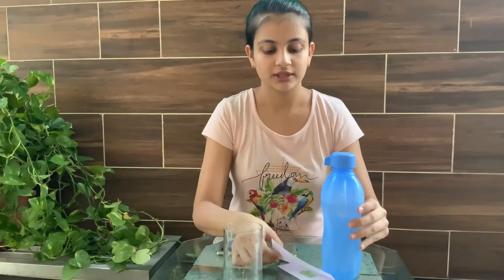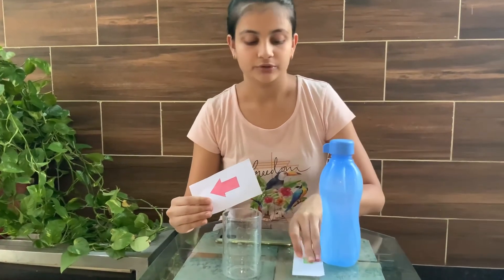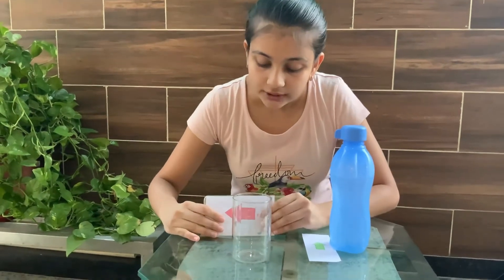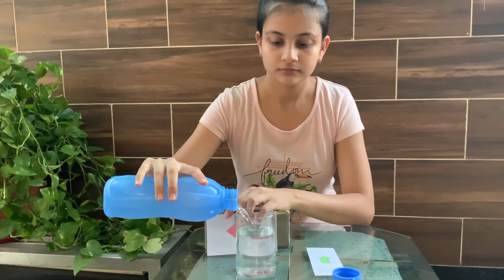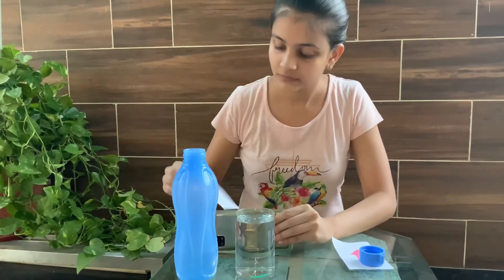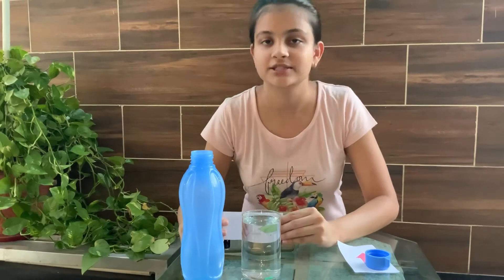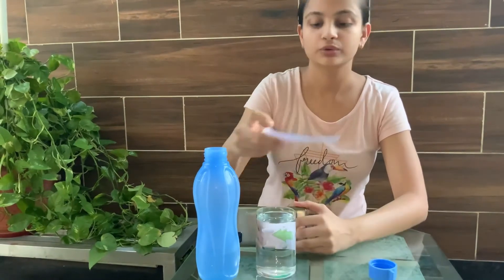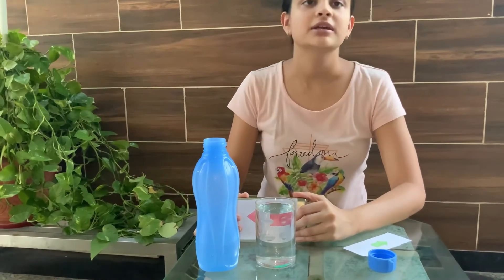Refraction experiment | Easy to understand with explanation | D n’ T Hobbies